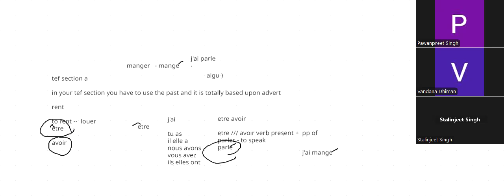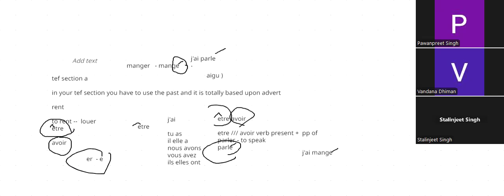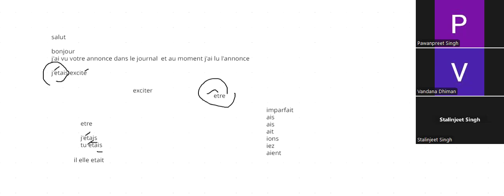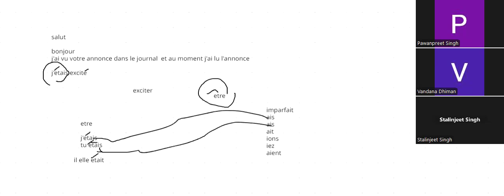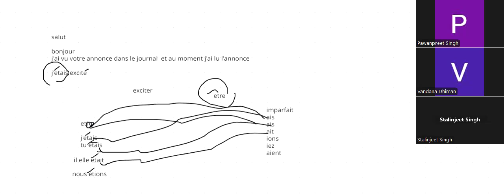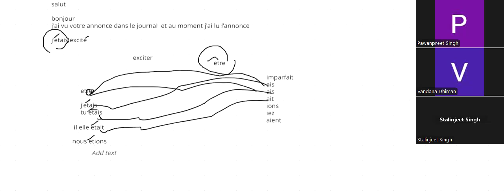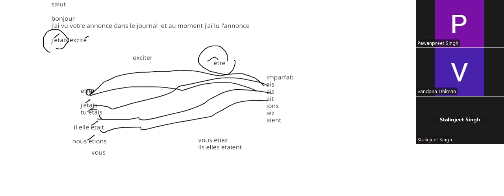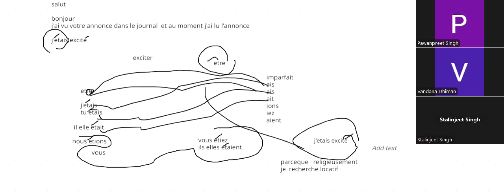TEF SECTION A | TEF Canada Sample test and preparation | TEF Canada Exam | Prepare for the TEF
TEF Canada Sample test and preparation, TEF Canada Exam, Prepare for the TEF